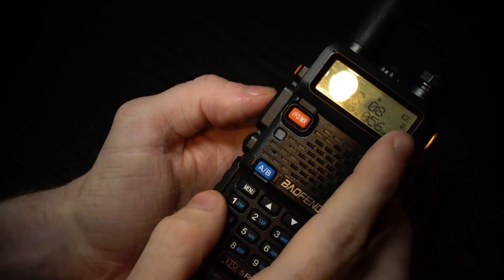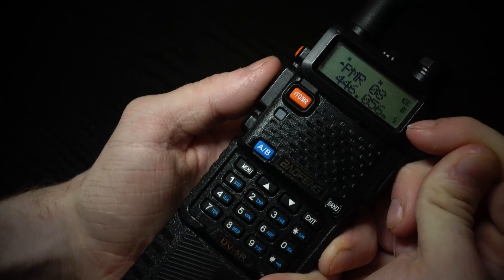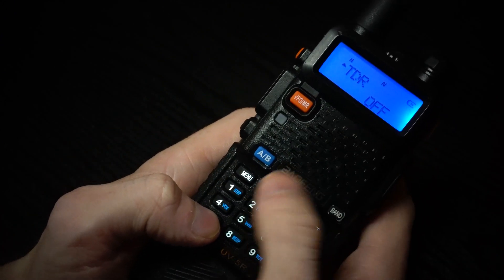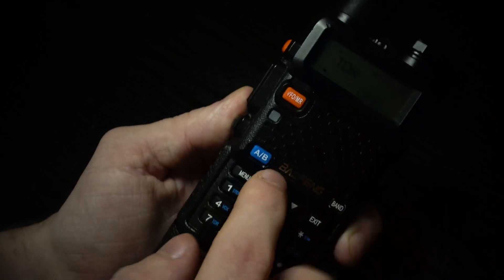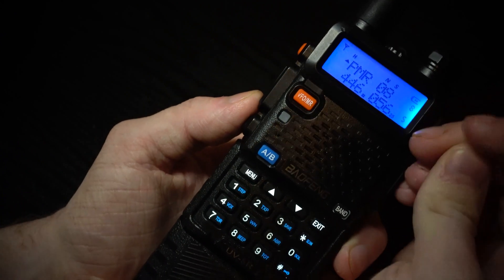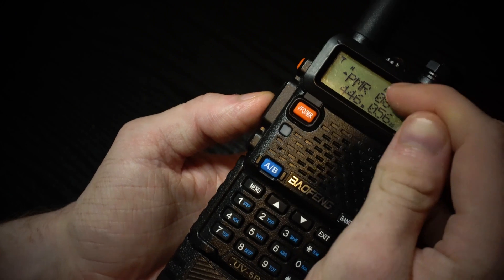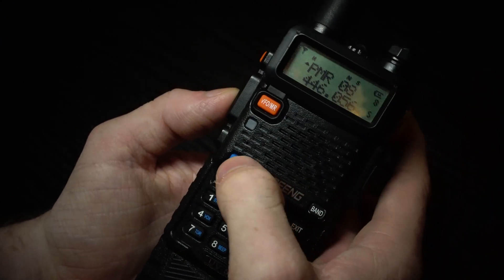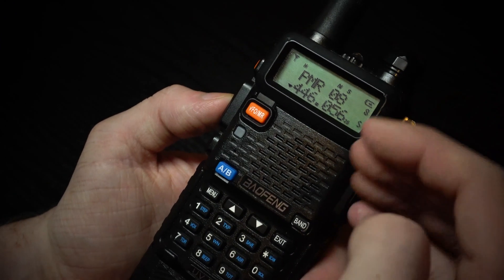How to activate dual watch on a Baofeng UV5R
Today, I’m going to show you how to turn the dual watch function on or off.
The BaoFeng UV-5R dual watch scans both A and B frequencies to listen for stations strong enough to get past the squelch.  By default the Dual watch function is off.  To turn dual watch on:
menu 7, menu up-arrow, menu exit.

Microphone
                             ECM-XYST1M

SEO Stuff

Recording Date : 21/05/2021
Video Title : How to activate dual watch on a Baofeng UV5R
Location : N/A